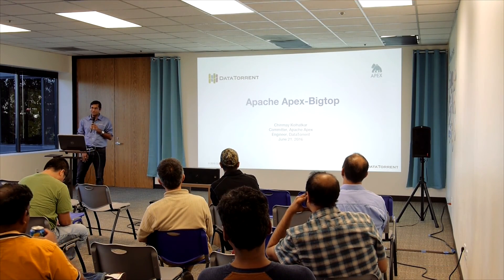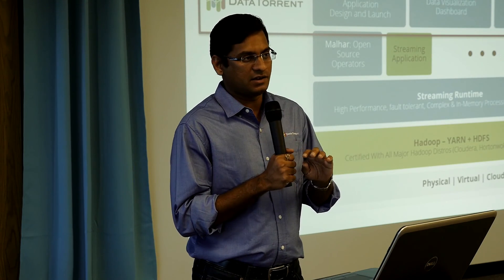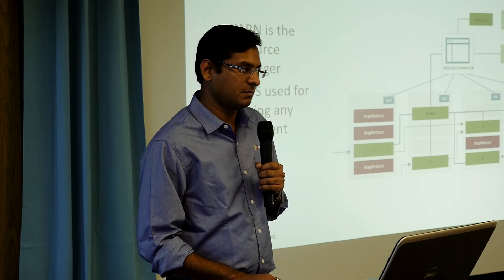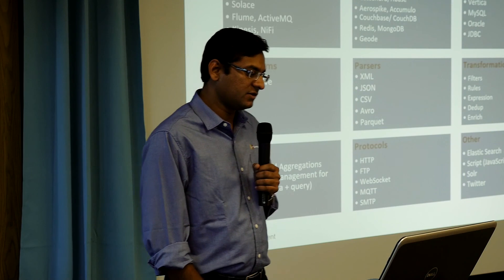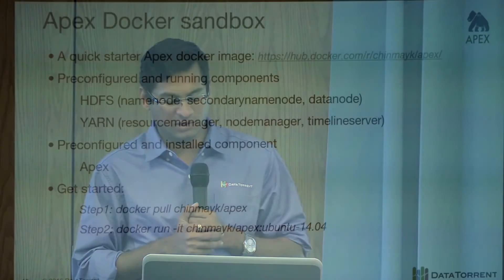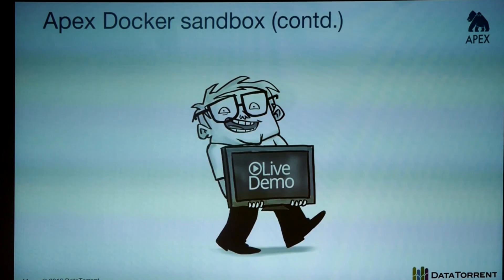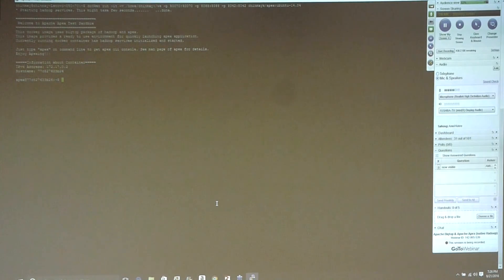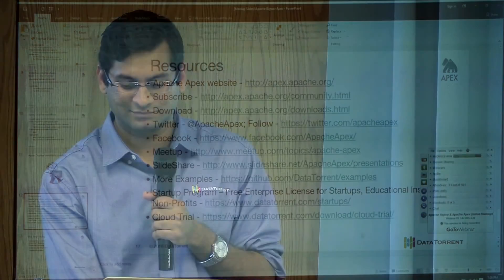Meetup: Apache Bigtop & Apache Apex (native Hadoop)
SJ Meetup 6/21/16
Presenter: Chinmay Kolhatkar

Description: For ease of use and deployment, Apache Apex leverages Apache Bigtop. Apex, being part of bigtop stack, can be easily deployed in both debian and rpm based cluster system and run validation tests for installation. This talk will cover a demo on how to install apex-bigtop and use it. It also covers a test sandbox docker environment, having pre-installed bigtop-hadoop and bigtop-apex, for quickly getting started with apex.